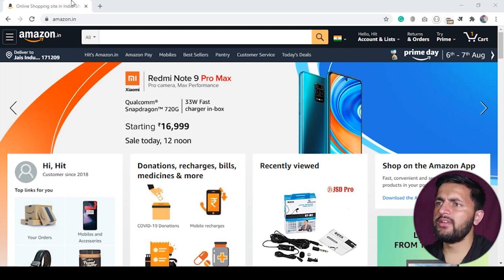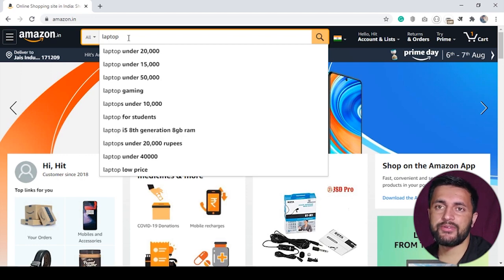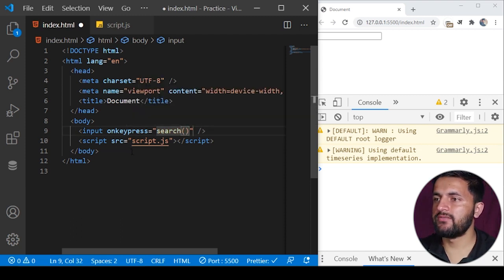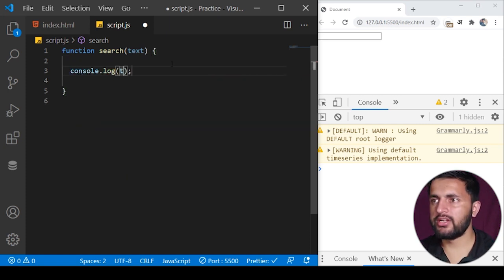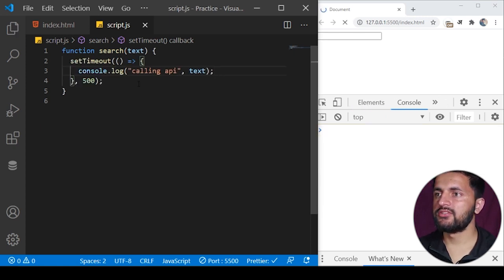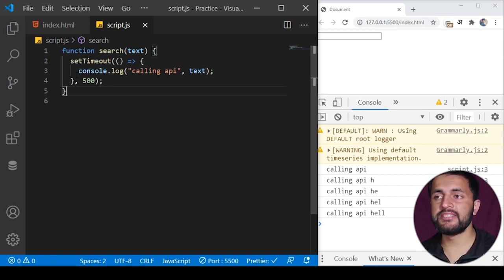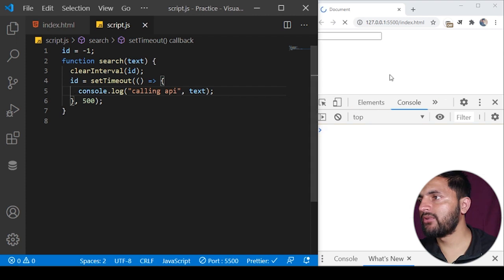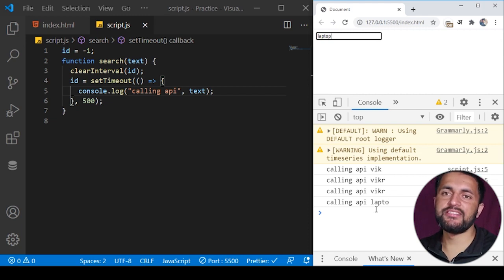Deboucing in JavaScript | Optimizing performance in JavaScript | js interview question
learn about the implementation of optimizing technique called debouncing in javascript. Debouncing in javascript can be used to limit the number of events so that we can increase the performance of the javascript code.
you should learn javascript optimization techniques and of you are new to javascript kindly watch the previous videos before. The tutorial is meant for javascript beginner and advanced javascript user also